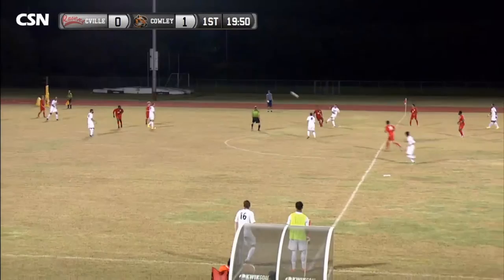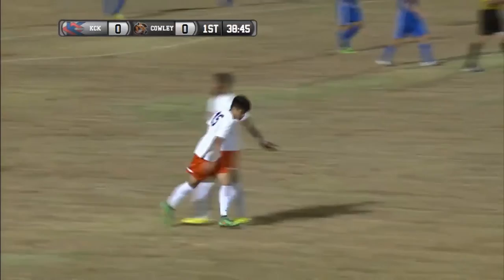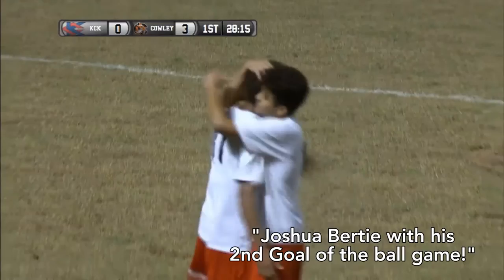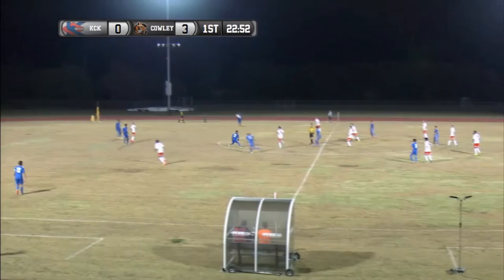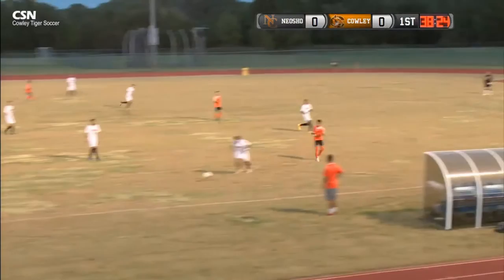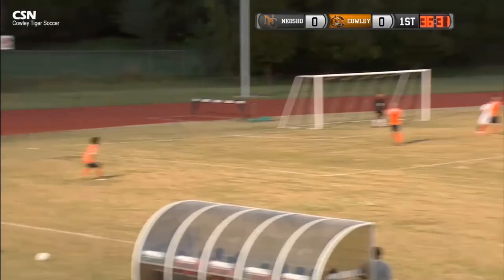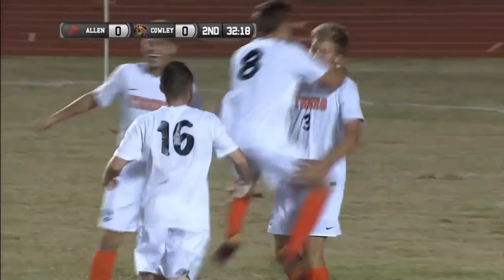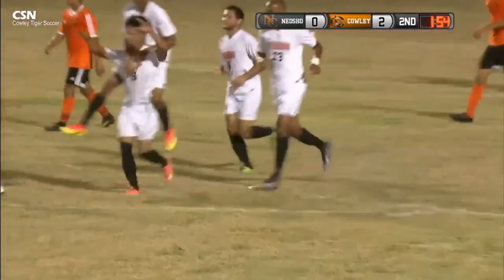Joshua Bertie Past to Present (Andover College Media)(Prometheal Architects)